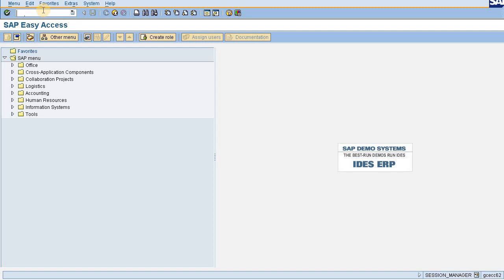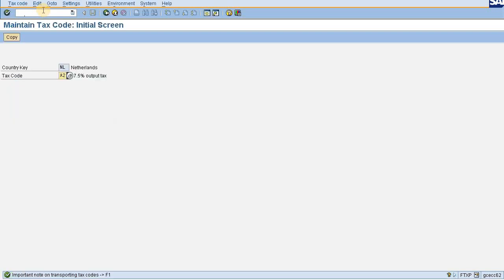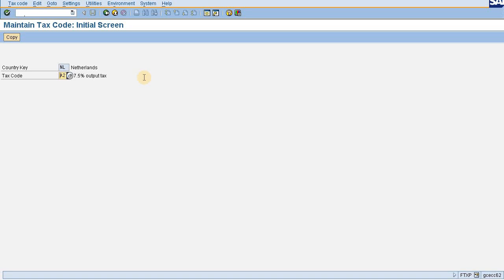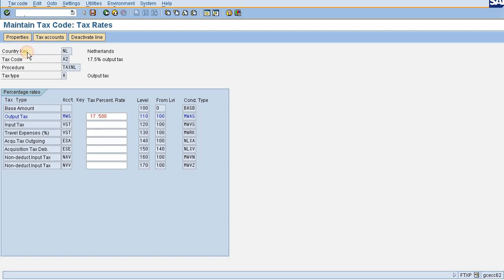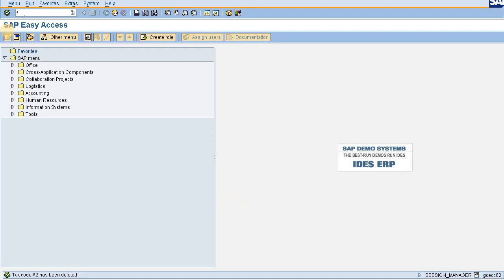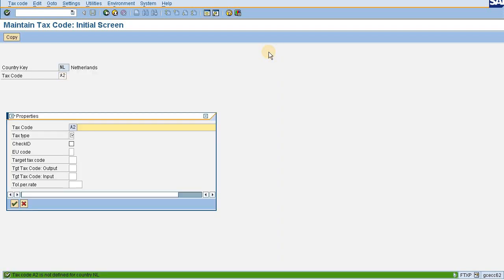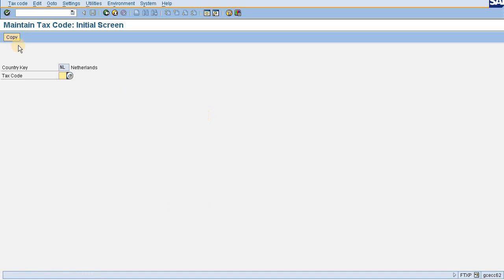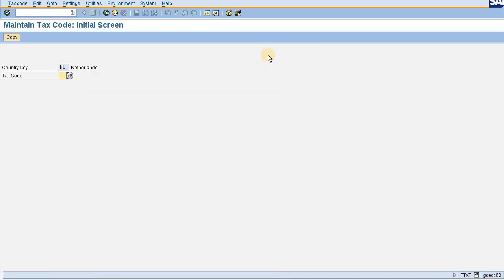Tax code deletion FTXP in SAP FICO (Video 146) | SAP FICO Tutorial | SAP FICO Training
Some of the important topics are listed below

1.

 • Costing Variant a...
SAP Product Costing OKTZ configuration

2.

 • BOM Creation in S...

3..

 • Interview Quest. ...

4.

 • Real Time Busines...
Material Costing without quantity structure KKPAN